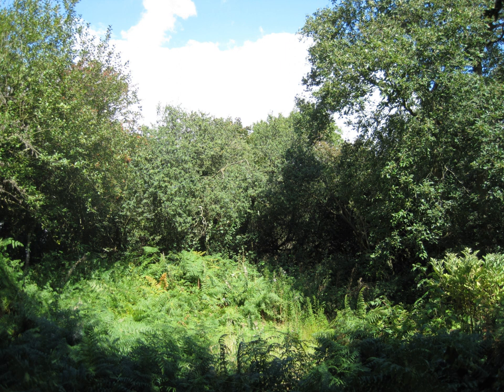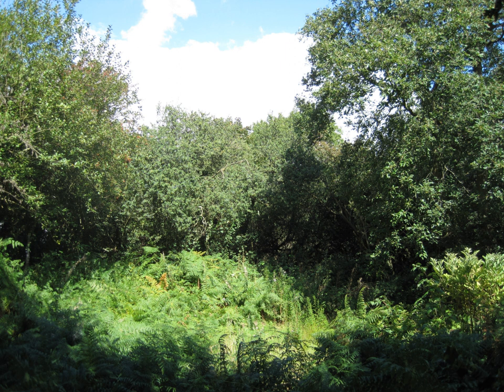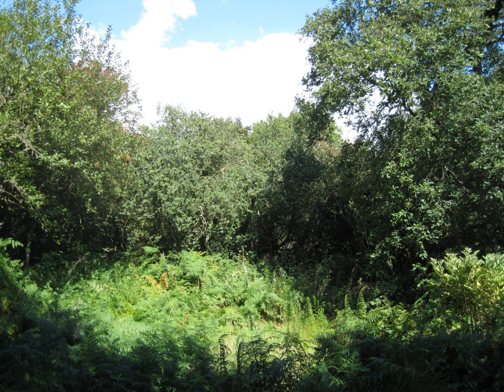Glebelands Local Nature Reserve | Wikipedia audio article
00:00:42 See also
00:00:53 External links

- Socrates

SUMMARY
Glebelands is Site of Borough Importance for Nature Conservation, Grade I, in Colney Hatch in the London Borough of Barnet. It is also part of the Coppett's Wood and Glebelands Local Nature Reserve.It is the largest surviving fragment of the habitat of the old Finchley Common. The site is mostly wooded with areas of tall scrub and grassland, and there are numerous streams and seasonal small ponds. The main trees are hawthorn, oak, ash and silver birch. The wetlands have a number of vary rare flora, and it is the only known London site for lesser water plantain. There is a good diversity of breeding birds.Glebelands is located at the corner of the North Circular Road and High Road, with access from a path between the High Road and Legion Way, off Summers Lane.